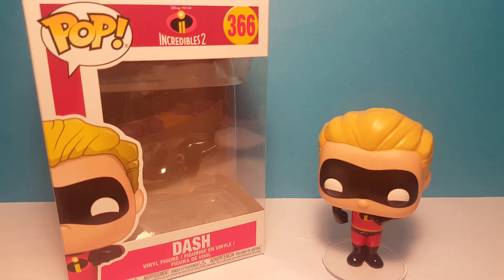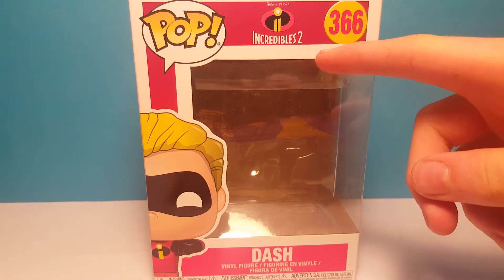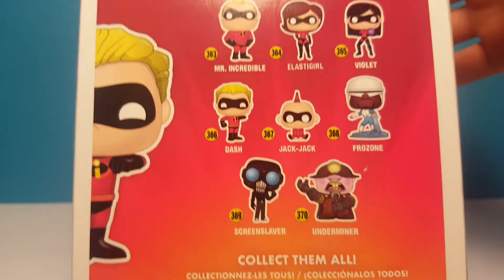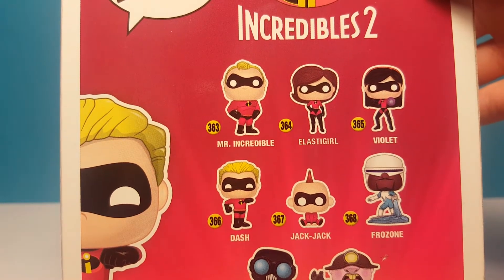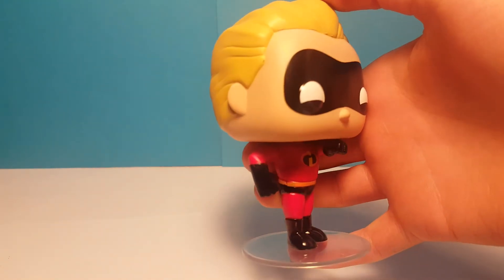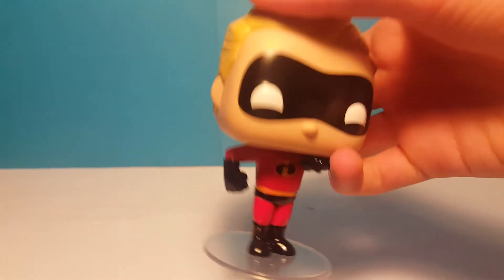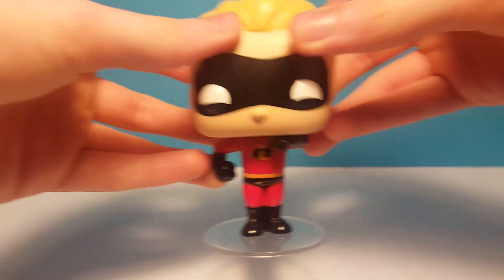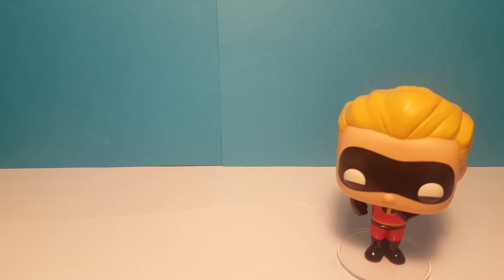'Incredibles 2' Dash POP Funko Review!!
In this video we show you the Dash POP Funko from the new Disney movie Incredibles 2!!

Watch our review of the Jack-Jack, Violet, Elastigirl and Frozone POP Funkos!!